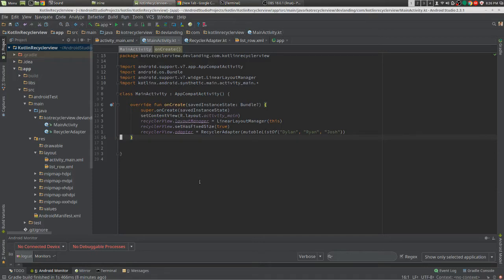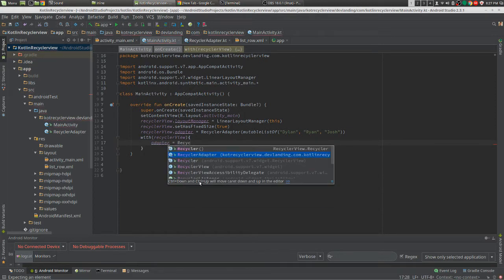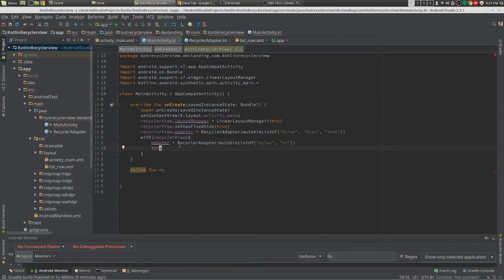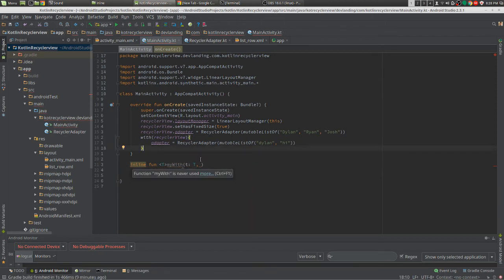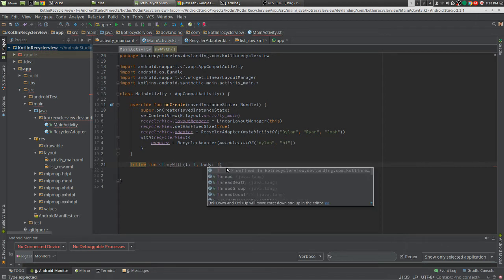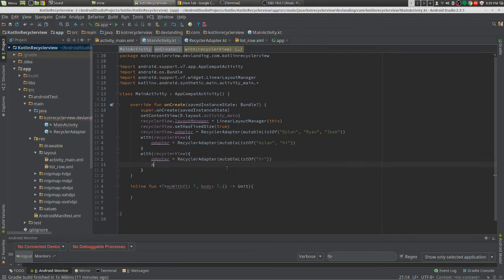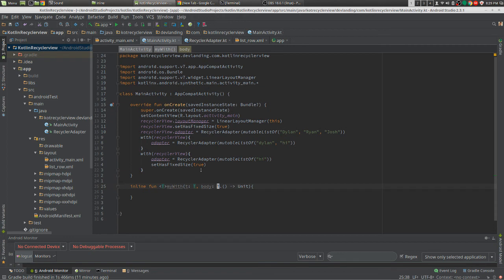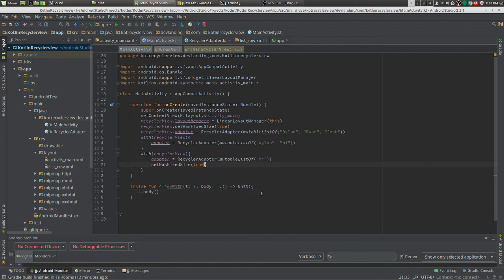Android Kotlin - Inline Functions